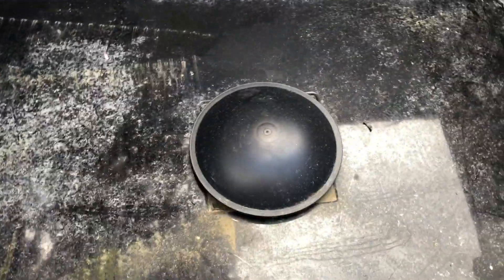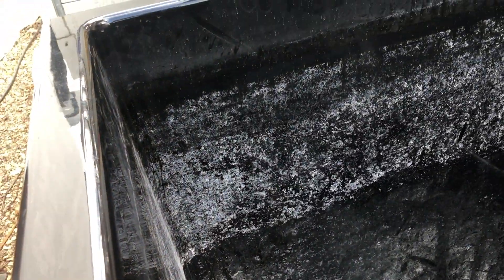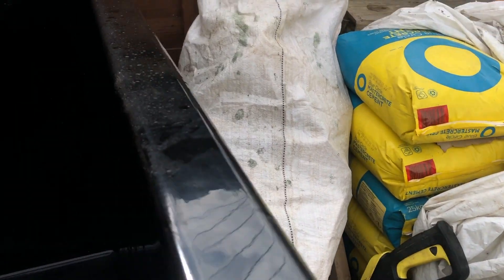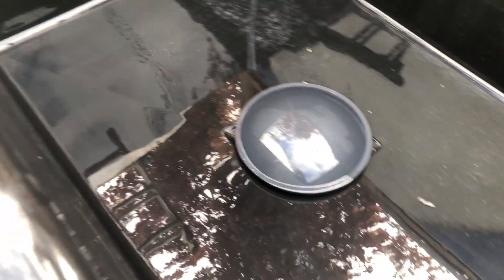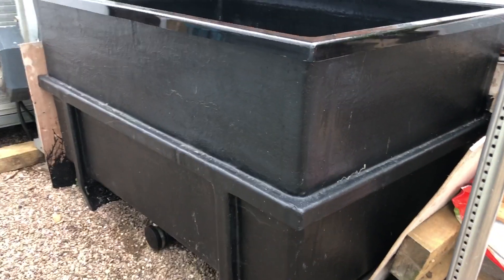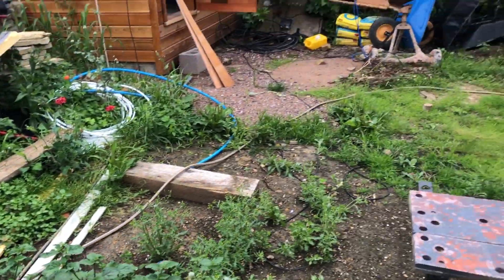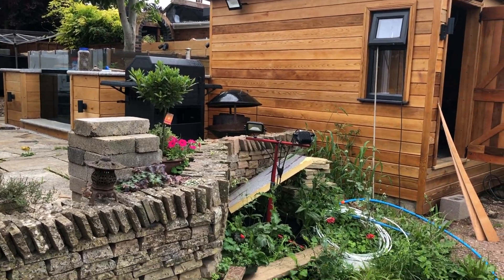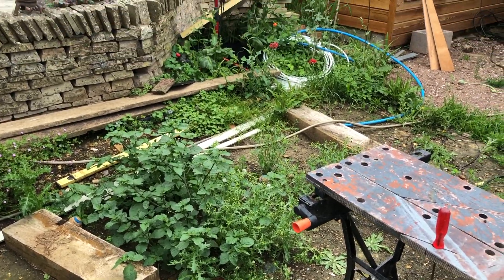Next Project? Quarantine? Grow-On? Fry?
I've bought another pond!